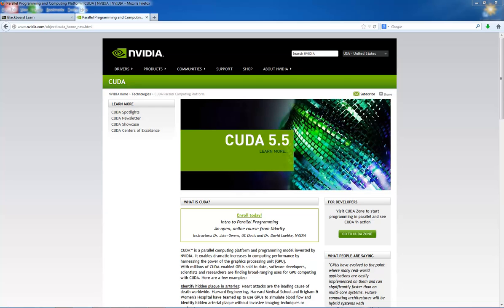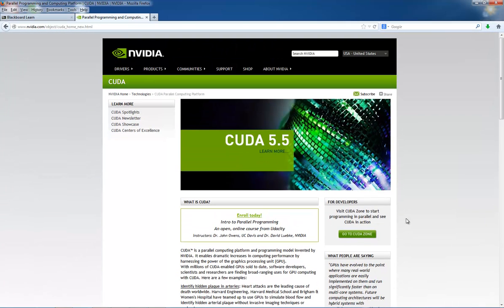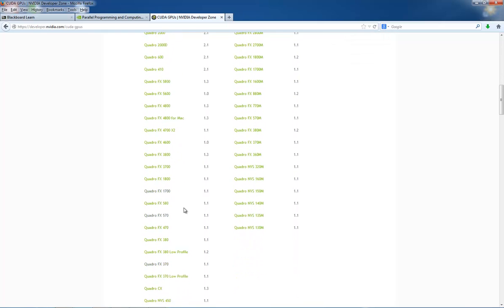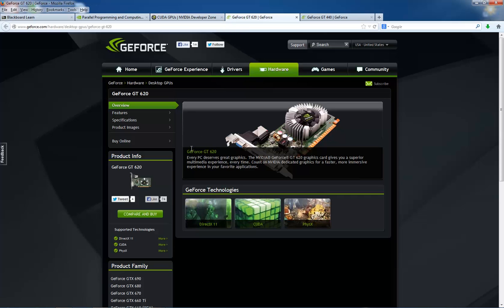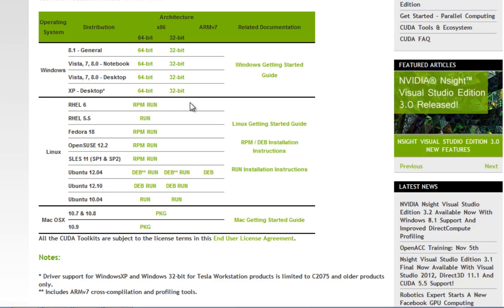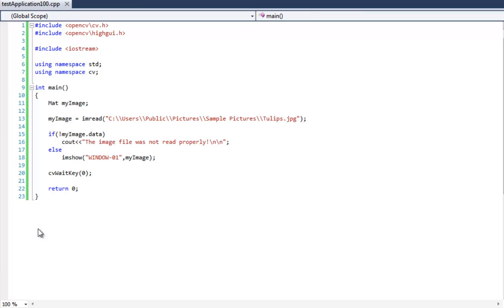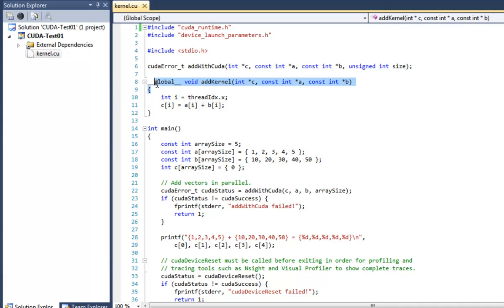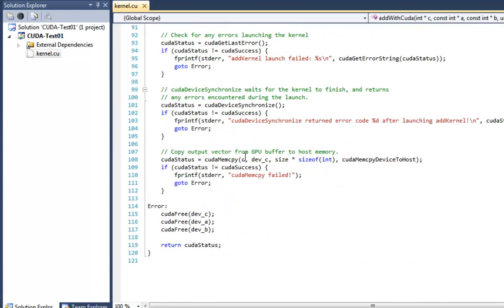CUDA-Installation-Final- Low Resoluton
CUDA Installation and Setup